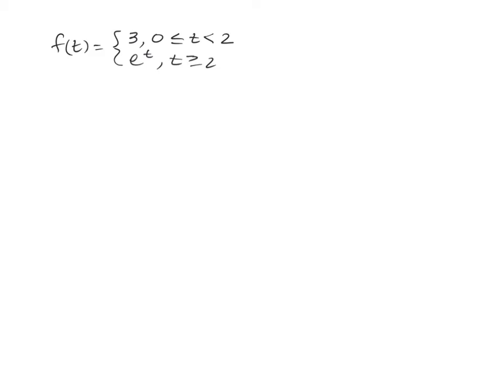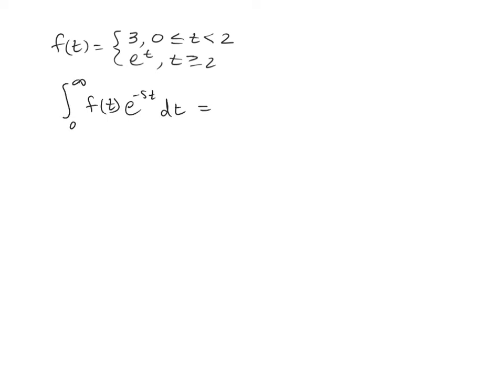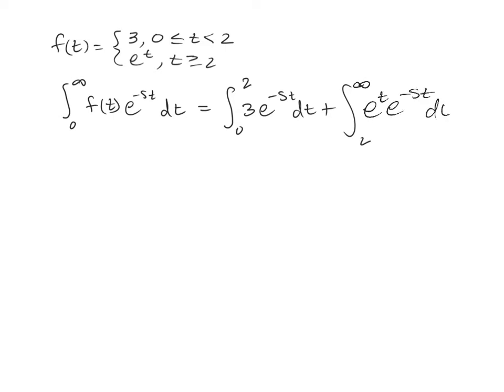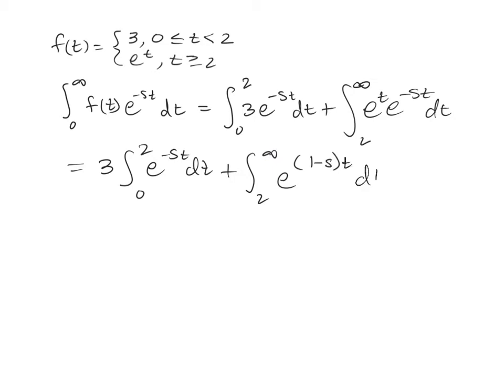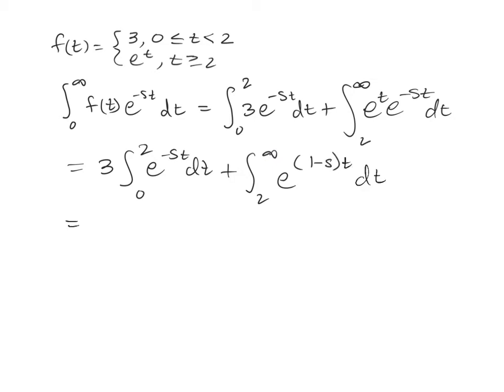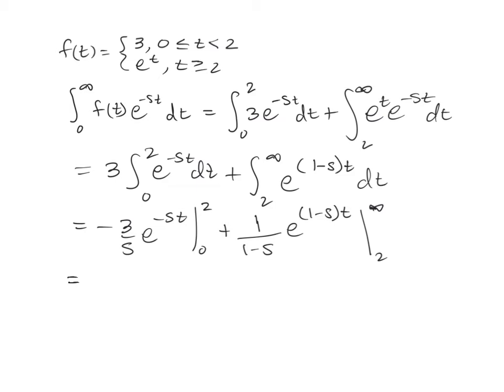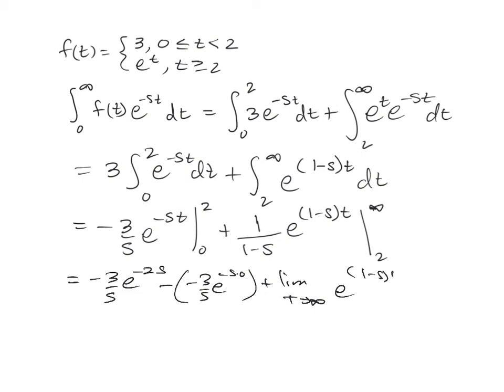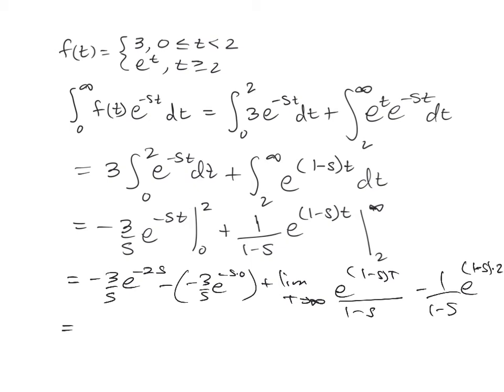Laplace of piecewise pt2